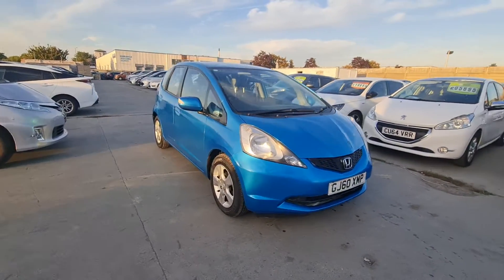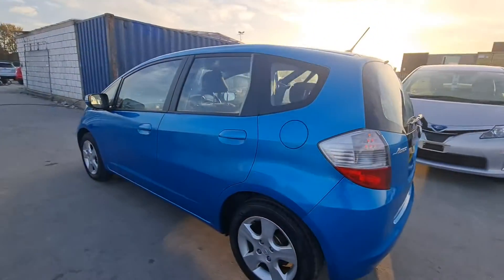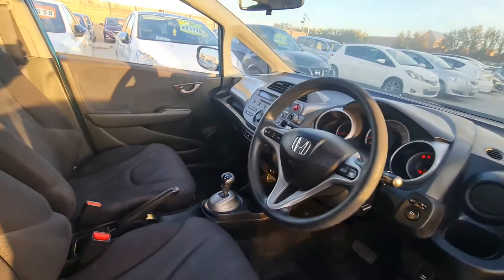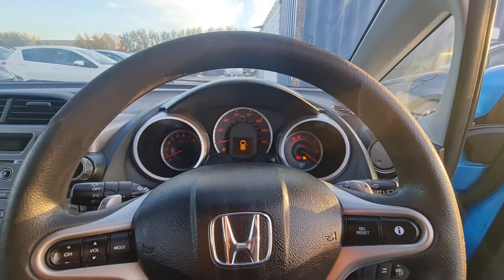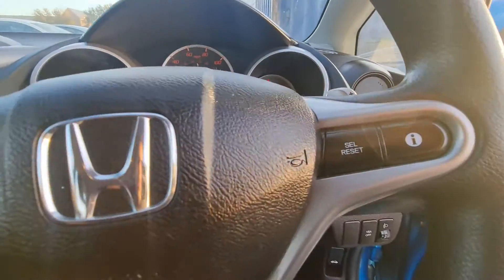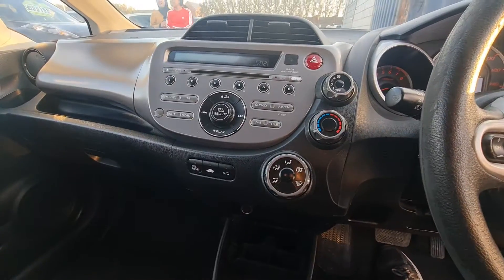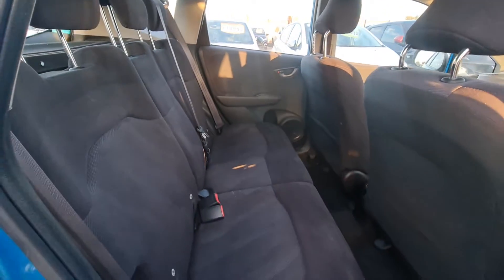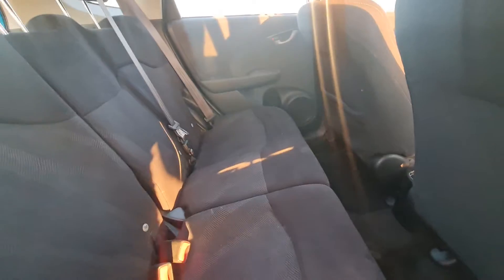Honda jazz 2010 automatic